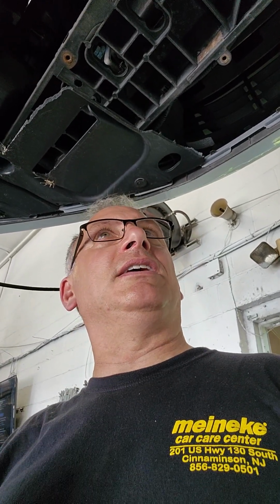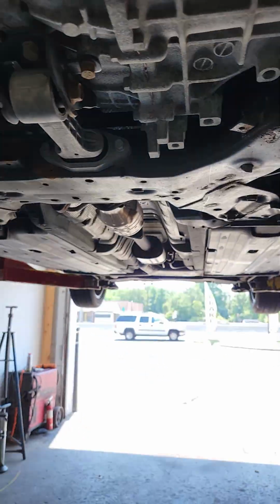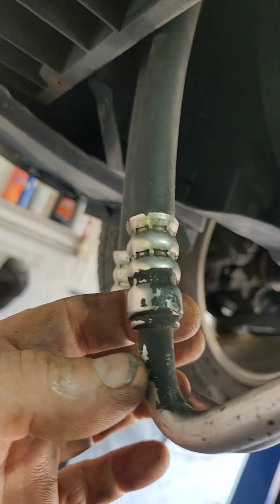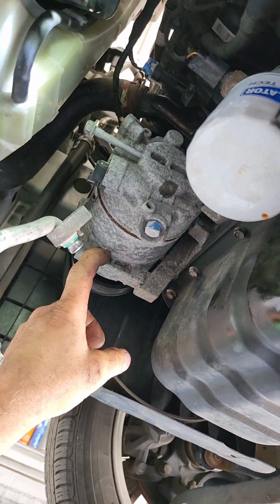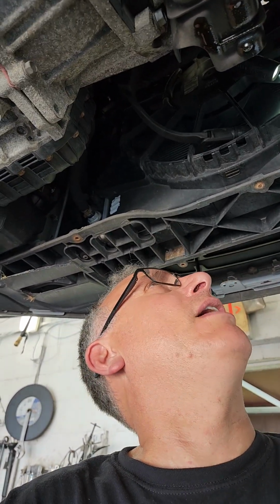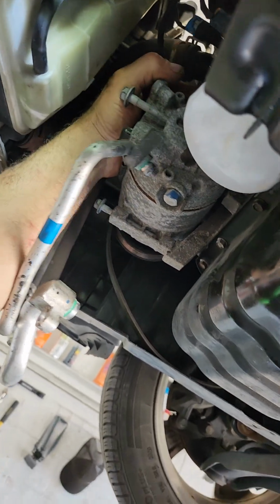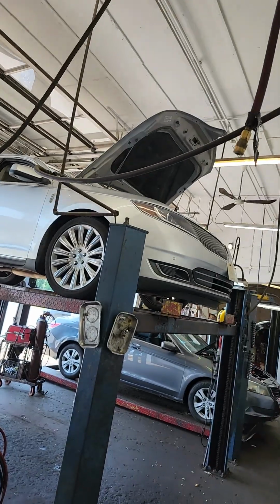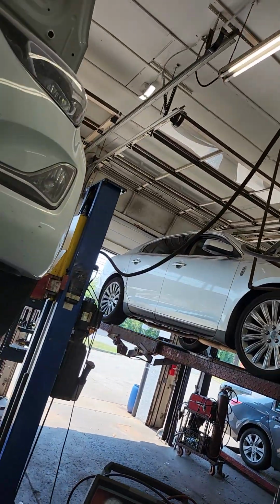Customers try all kinds of it telling you how to fix the car .Not here